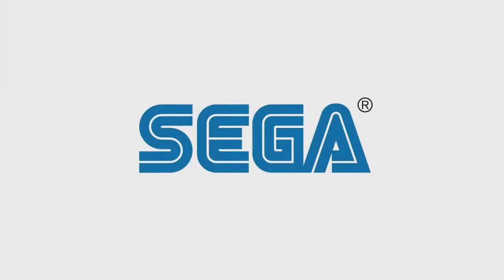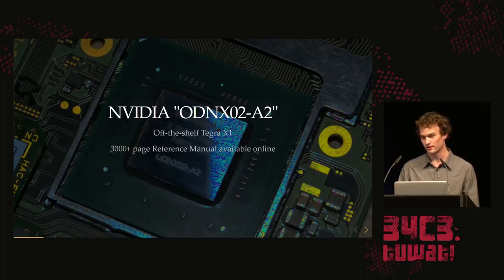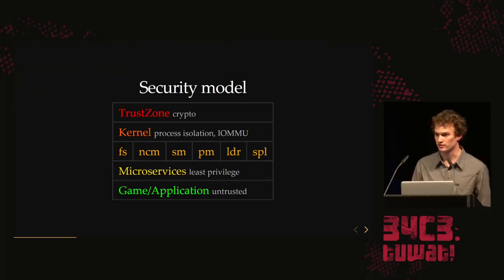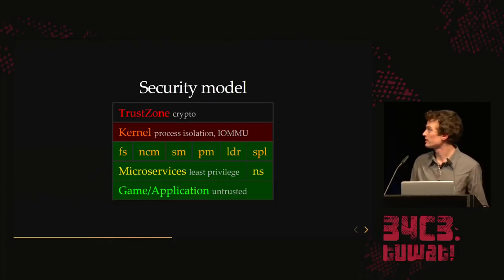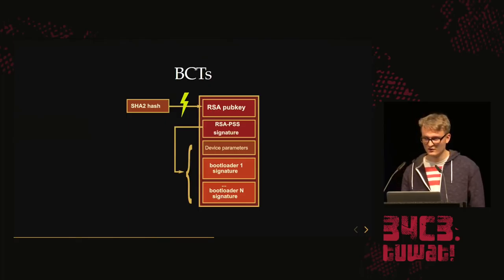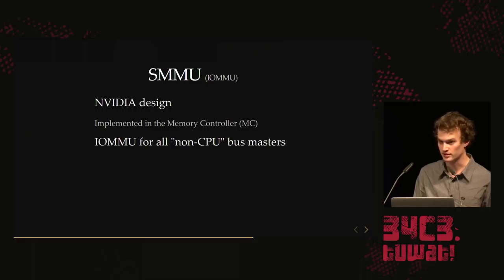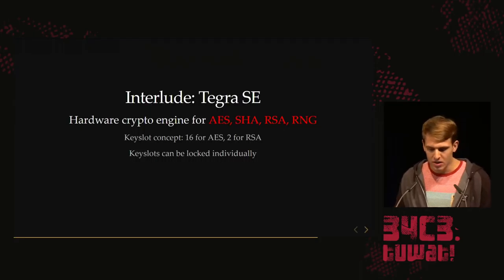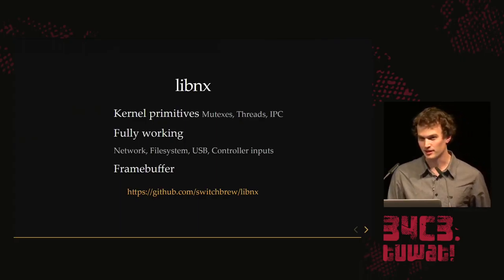Console Security - Switch (Includes demo; 34c3 Lecture with derrek, plutoo, and naehrwert)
== From 34c3 ==

Reuploaded with the demo included. Sorry about that!

The Switch was released less than a year ago, and we've been all over it.

Nintendo has designed a custom OS that is one of the most secure we've ever seen, making the game harder than it has ever been before.

In this talk we will give an introduction to the unique software stack that powers the Switch, and share our progress in the challenge of breaking it. We will talk about the engineering that went into the console, and dive deep into the security concepts of the device.

The talk will be technical, but we aim to make it enjoyable also for non-technical audiences.

Lecturers' Twitters